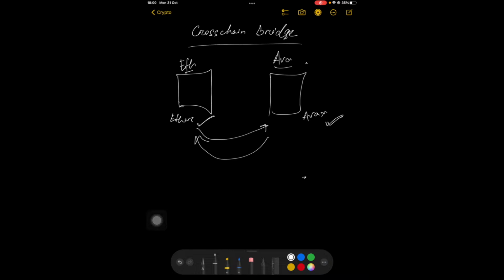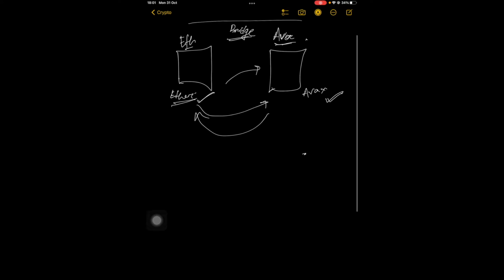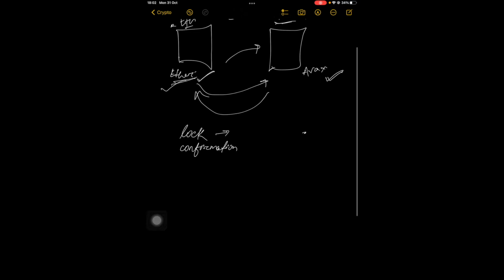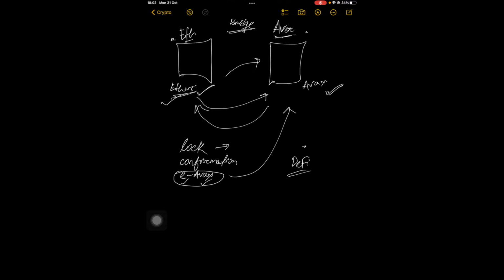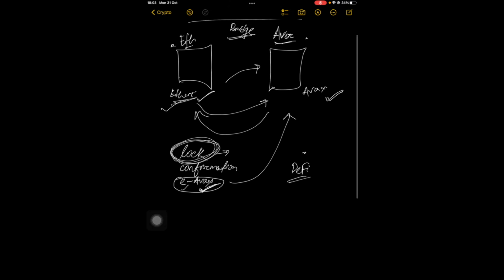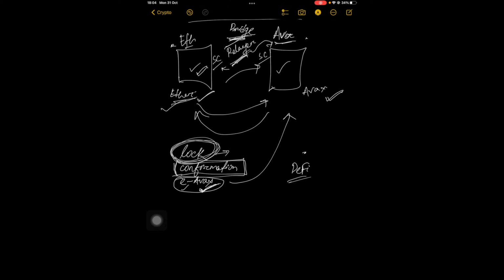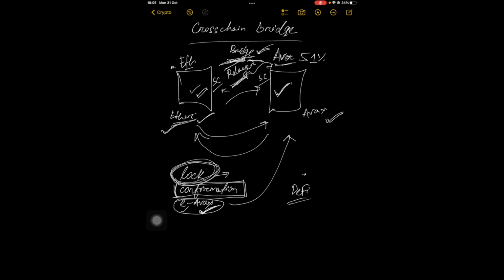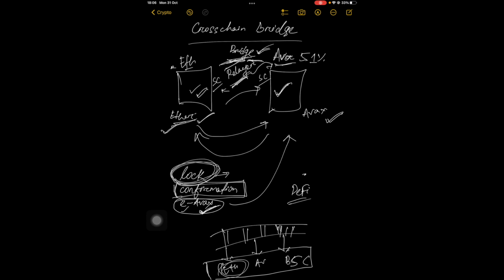How Blockchain Bridges Work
In this video I talk about how a cross chain bridge typically works in crypto world. These bridges have been the location of recent hackings which is why it is important to understand how the blockchain bridges work and to be careful before using one.